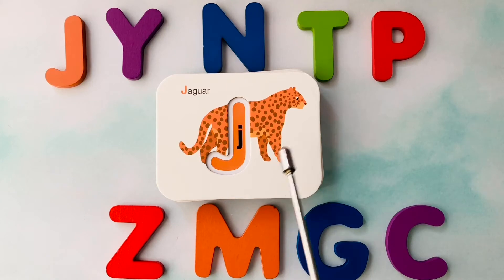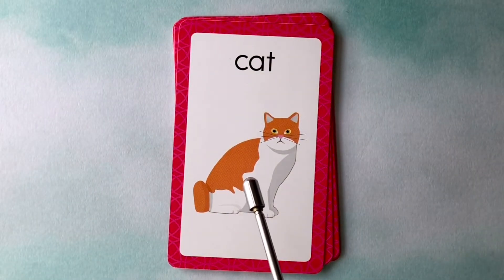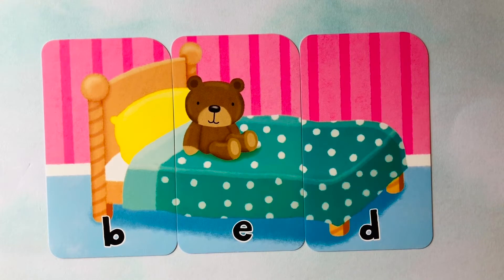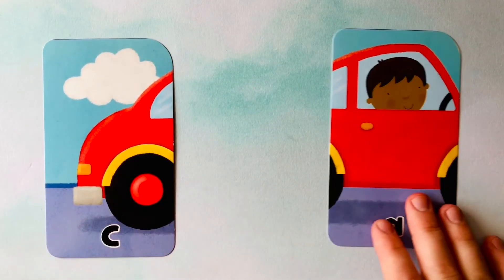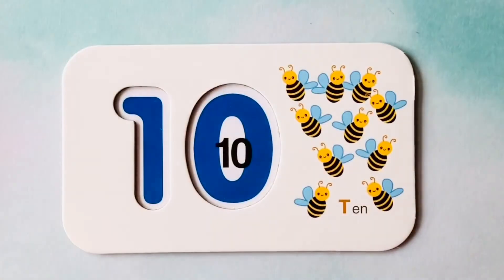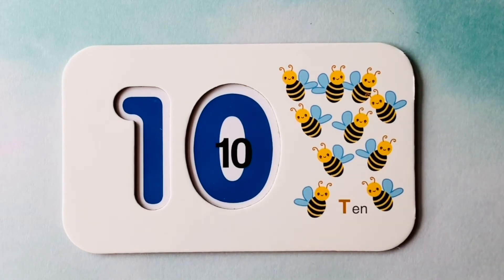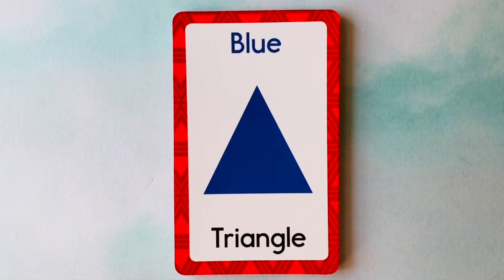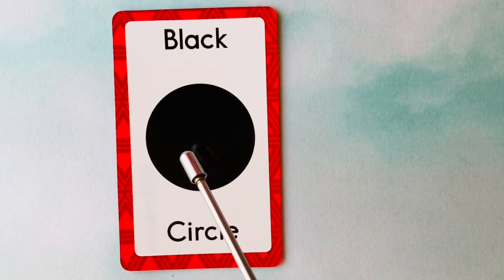Learning Letters - Preschool & Toddler #9